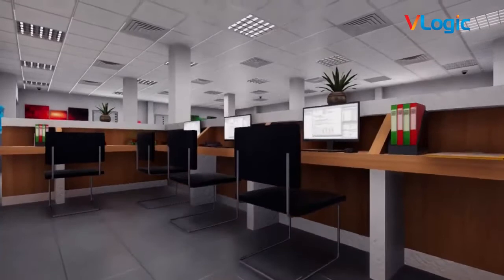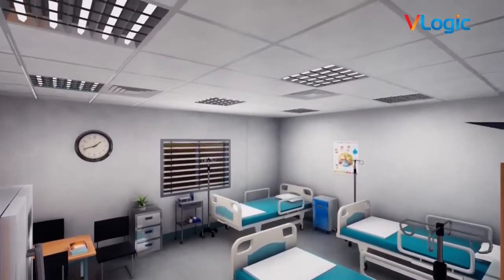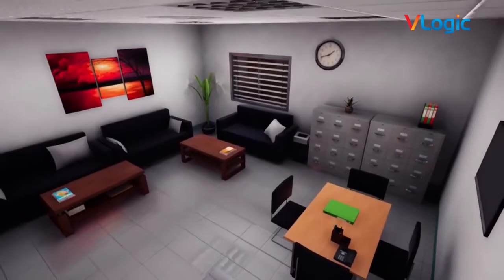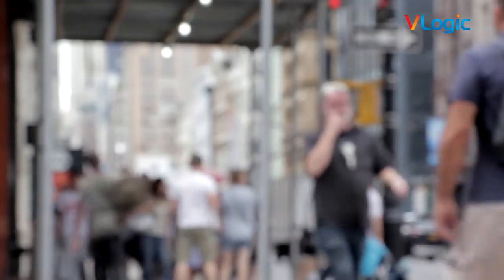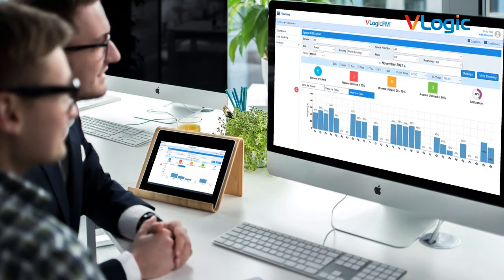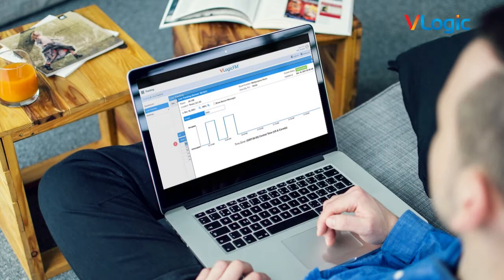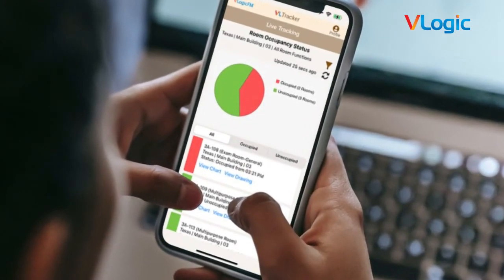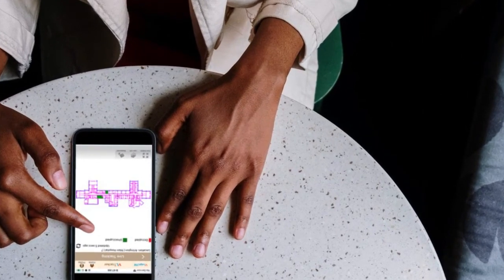Real-time Space Occupancy Tracking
VLogic’s real-time, sensor-based Occupancy Tracking module is the latest addition to VLogic’s pioneering VLogicFM™ facility management software platform. The module tracks occupancy data for shared spaces, such as patient exam / conference rooms, and other spaces.
Many enterprises, especially hospitals and healthcare facilities, require immediate access to critical, shared spaces, such as conference and patient exam rooms.
As a result, facility operators are under constant pressure to provide just enough space to accommodate peak demand without introducing too much, costly space. Furthermore, in the absence of readily available occupancy data, direct consumers of these shared spaces, such as doctors, often complain of a lack of available space—leading to tension between doctors and facility administrators.
VLogicFM Tracking Module’s Live tracking feature gives users powerful tools to see available shared spaces on floor plans or room lists in real time